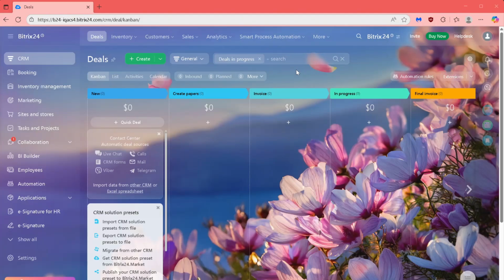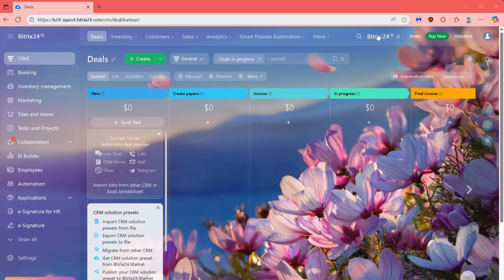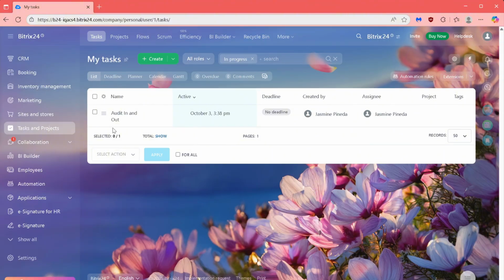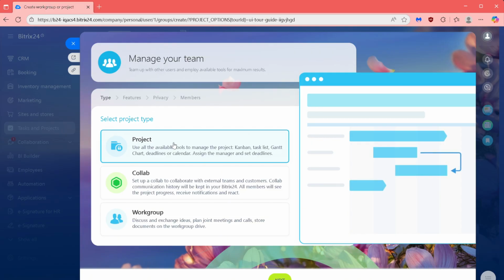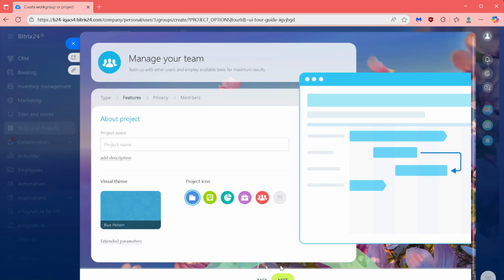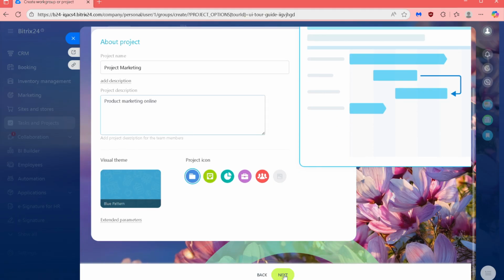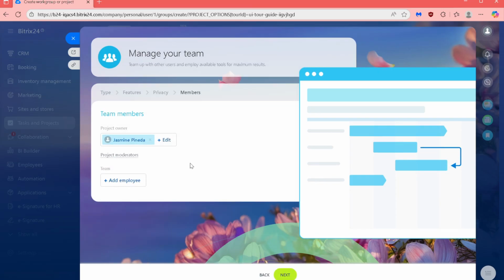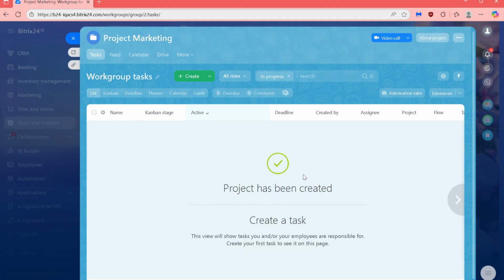How to CREATE a PROJECT in Bitrix24 (Step by Step)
This video explains how to create a project in Bitrix24 to organise your team’s tasks, files, and communications efficiently. Please consider liking the video and letting us know if you have any comments, ideas or questions, we really appreciate any feedback! We have plenty of other tutorials on our channel so come and see if we can help you with anything else :)